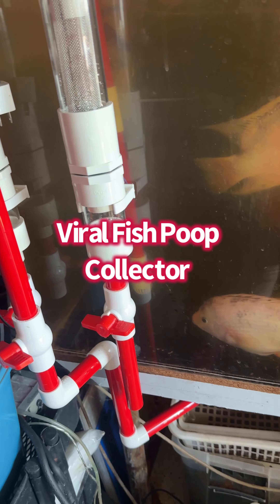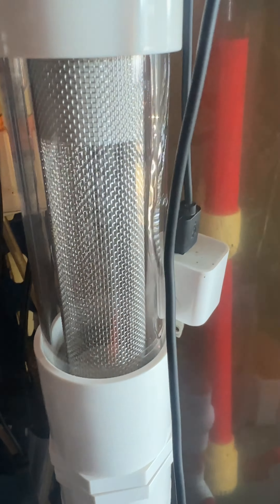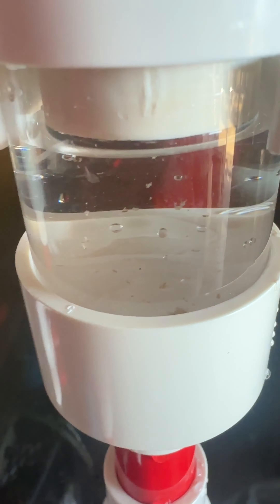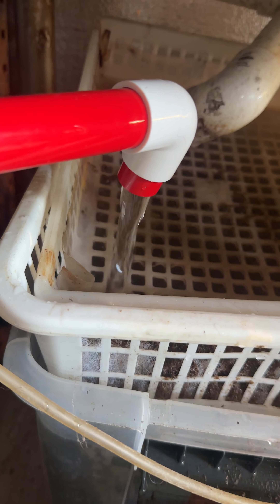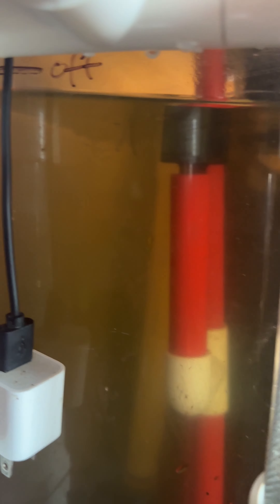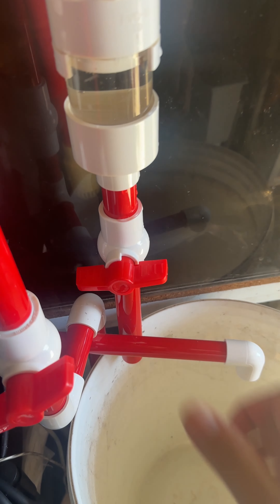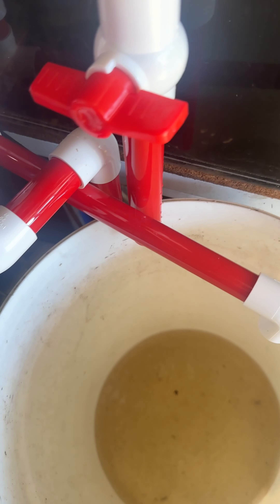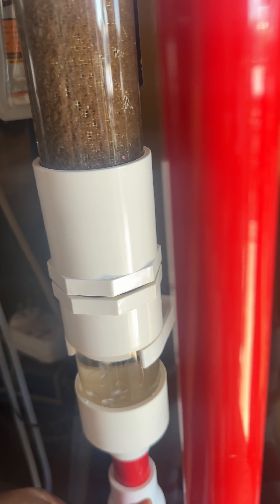Remember i promise you on a video few months ago about the smart fish poop collector?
Remember i promise you on a video few months ago about the smart fish poop collector? Here’s the follow up video.
To purchase one find the link on my bio under linktree

Product @hygger.official